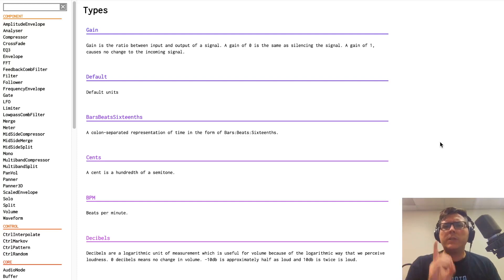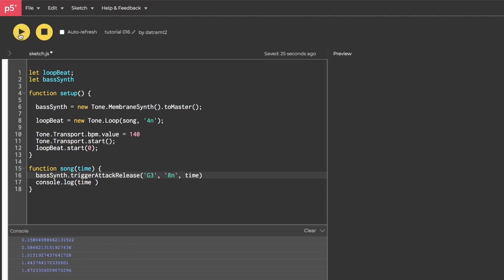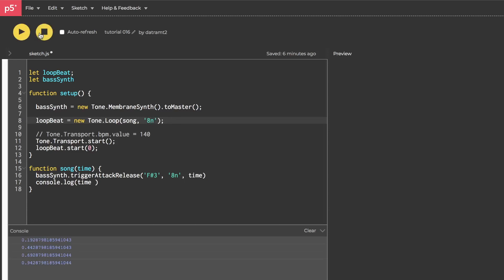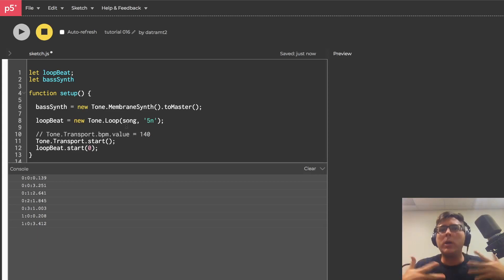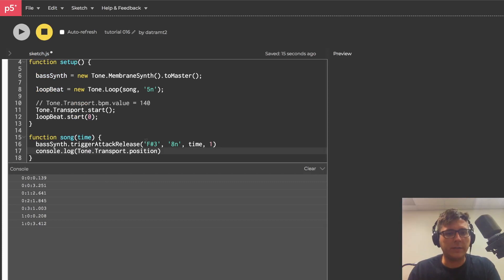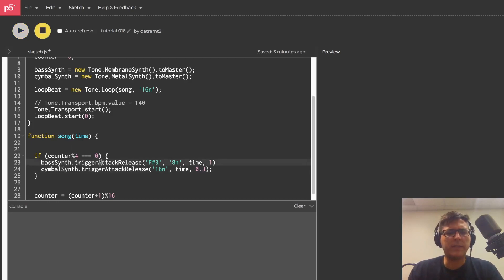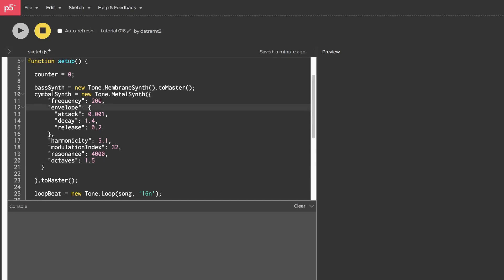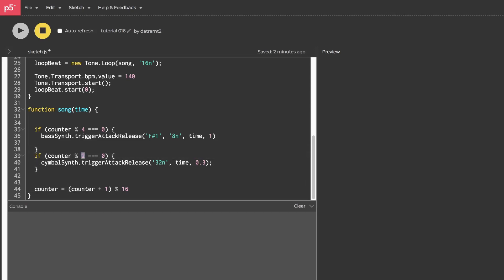Browser Noise: Web Audio Tutorial 16 (Data Types in Tone.js)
In this tutorial, Dan talks about data types within Tone.js